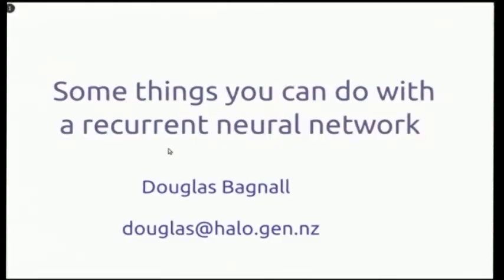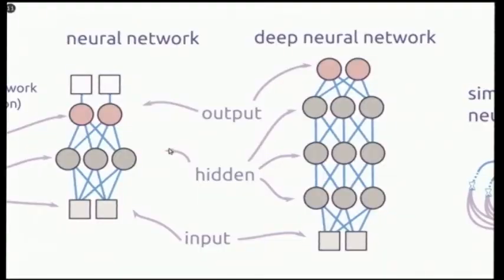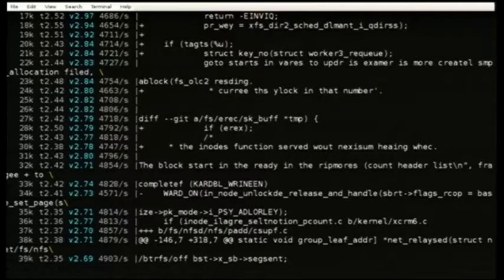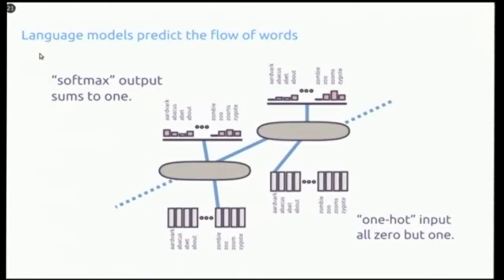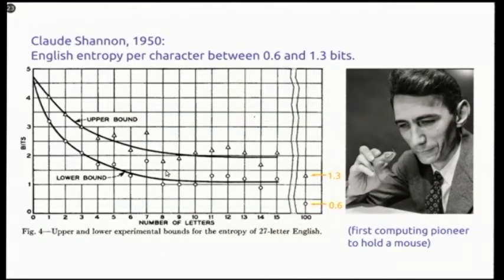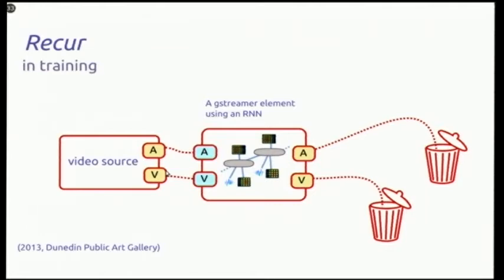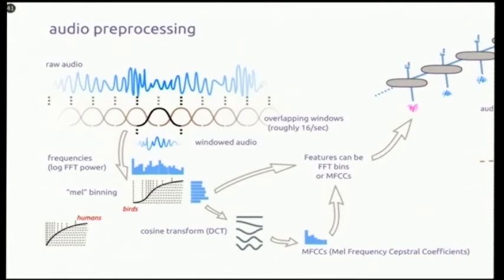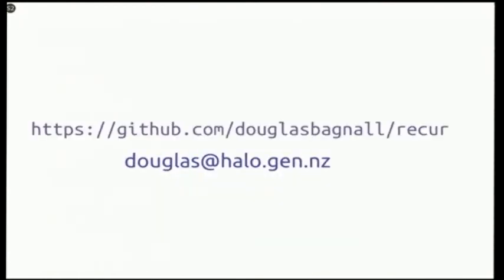Some things you can do with a recurrent neural network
Douglas Bagnall
In 2013 I wrote a Gstreamer plug-in that used a recurrent neural network (RNN) to generate video in imitation of a program it was watching. Pretty soon the same RNN library was being used in another Gstreamer plug-in to classify speech on the radio according to language, and to detect birds by listening for their calls (the language classification is quite accurate and runs at 1500 faster than real time on an old laptop, which is at least a data-point for those wondering about spying capabilities). The RNN has also been used to generate text and code, and to classify text by language and author at a fine-grained level. I will show how the RNN is trained, and how it might be adapted for other forms of time-series data.

I will demonstrate the various plug-ins and text utilities and, for excitement, execute RNN-generated code on the fly. Also I'll explain what a recurrent neural network is and how it relates to a plain (or "deep") neural network.